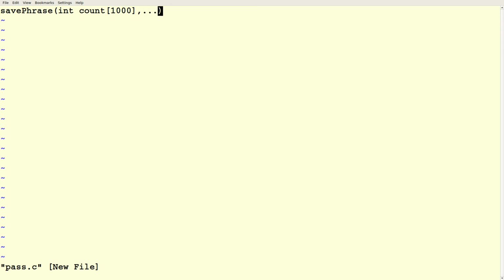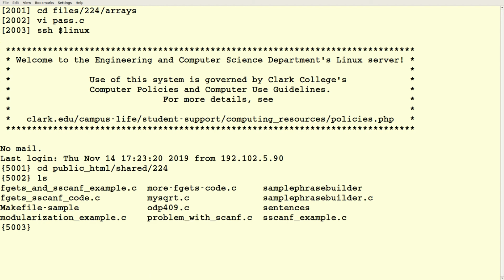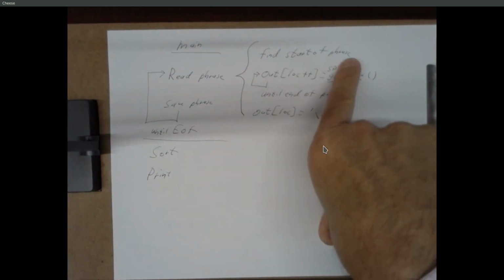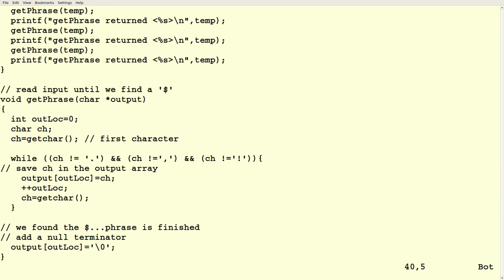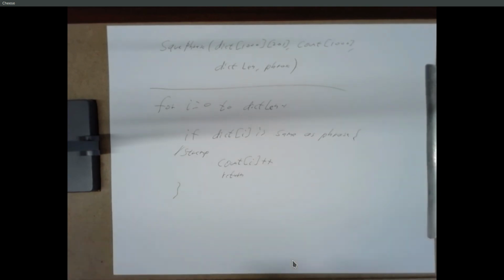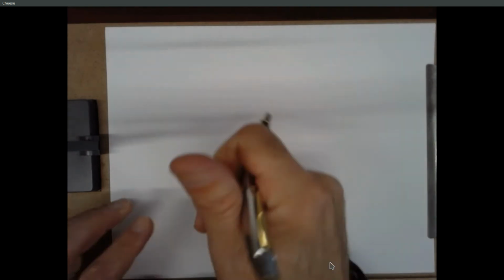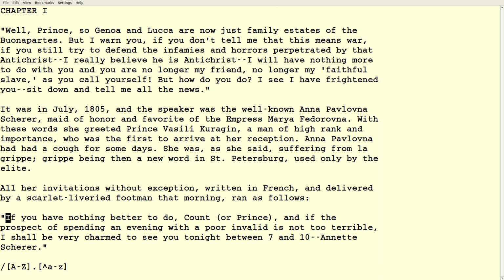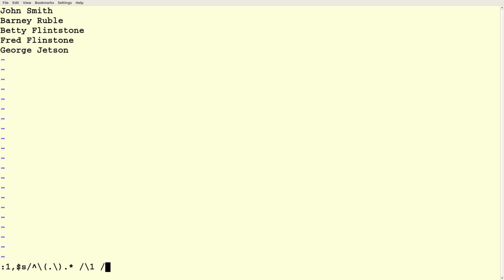CSE 224A 20191114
PA4 discussions
reg-ex